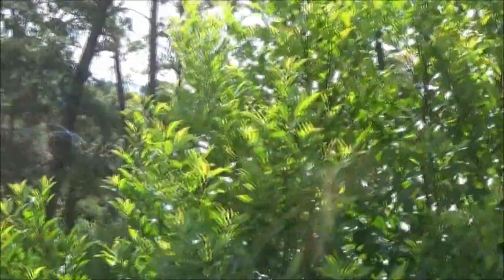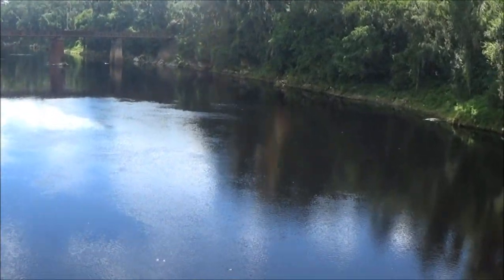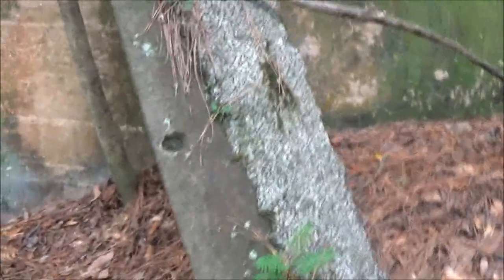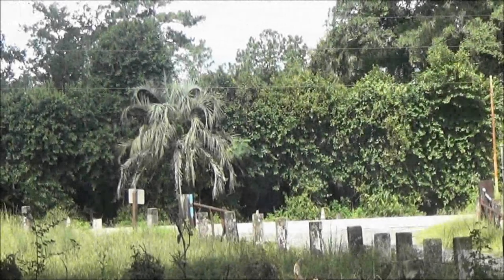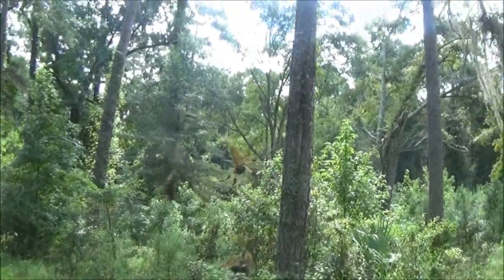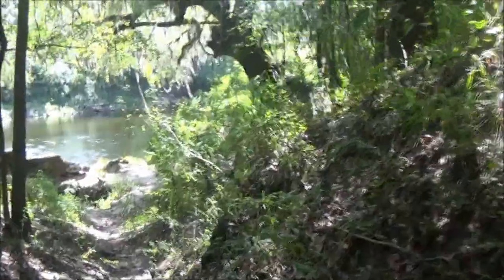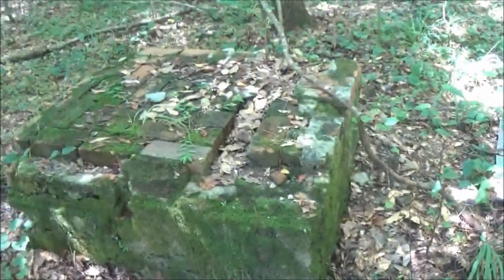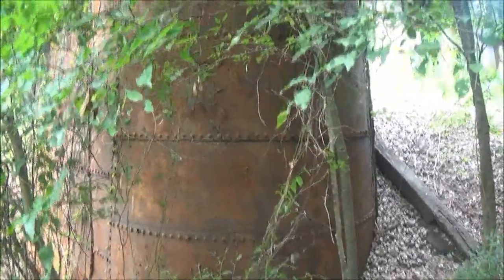Abandoned Hillman Bridge And Ghost Town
below are some links to information on the bridge and ghost town.